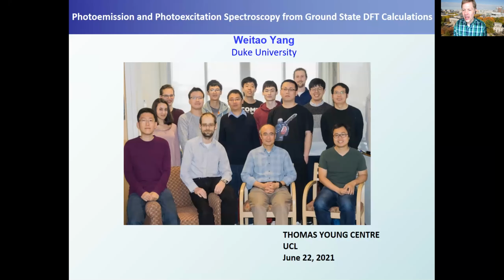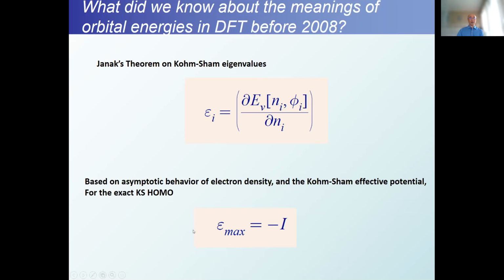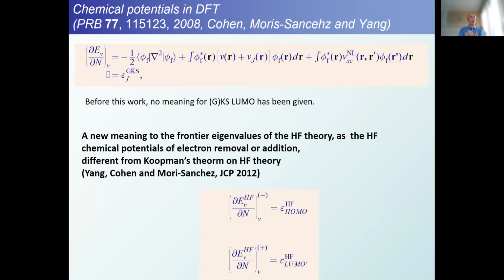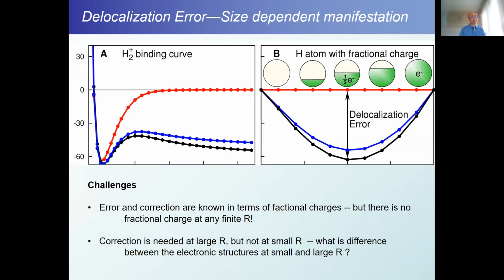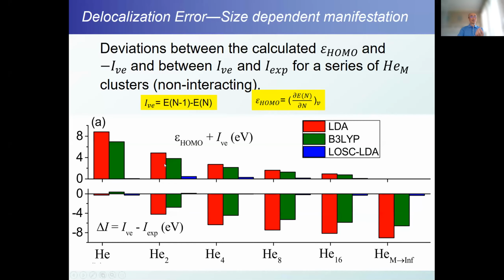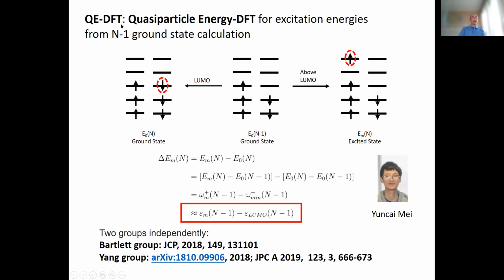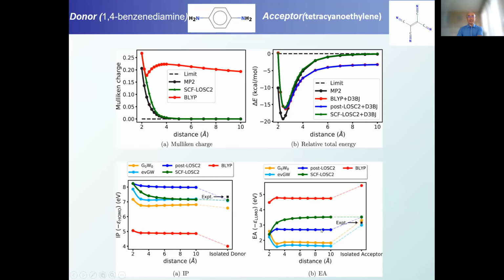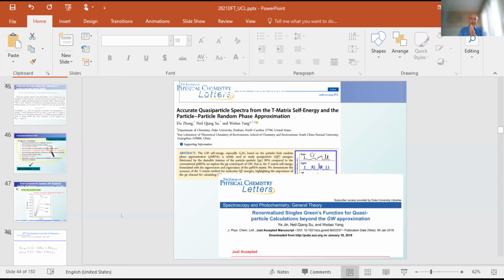Photoemission and Photoexcitation Spectroscopy from Ground State DFT Calculations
International Workshop on Charge Transport and Excited State Processes in Organic Materials IWOM2021: Photoemission and Photoexcitation Spectroscopy from Ground State DFT Calculations, Weitao Yang, Duke University